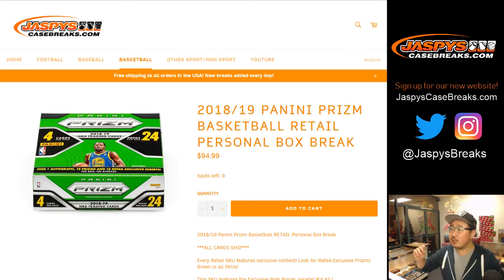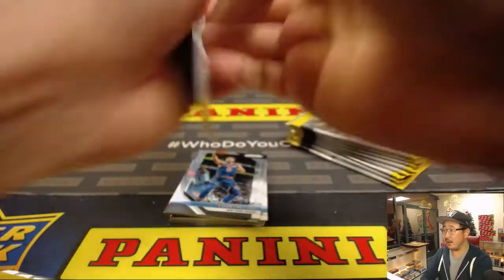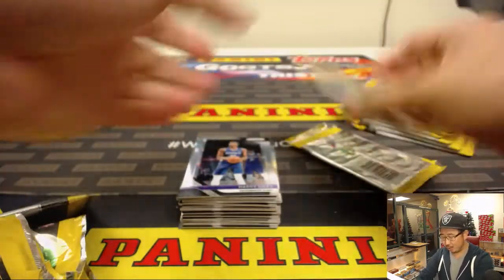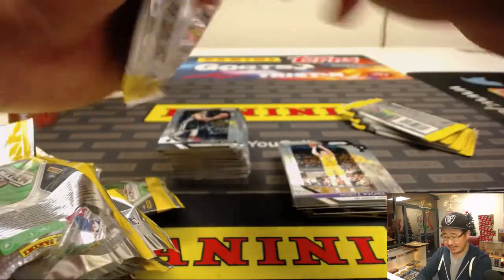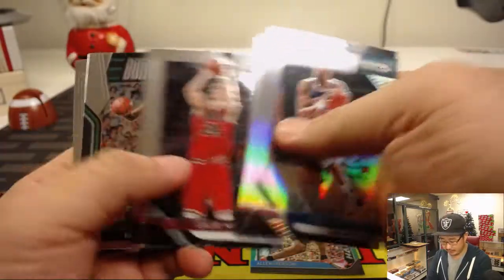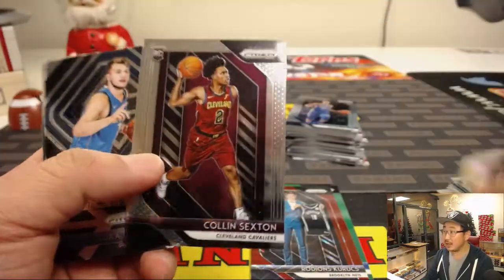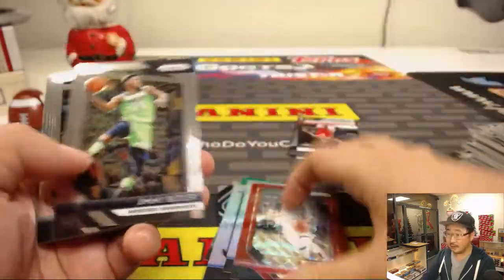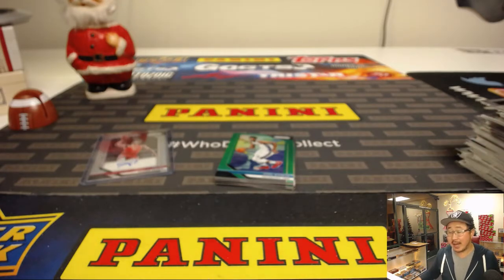W, 12/19/18 || 1Box PERSONAL (Rex) || 2018-19 Panini PRIZM Basketball (Retail)